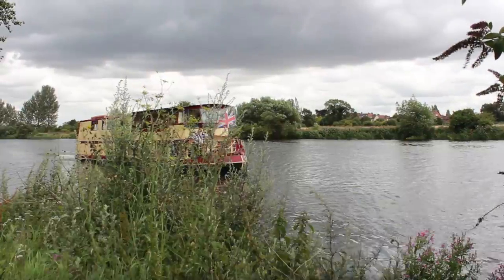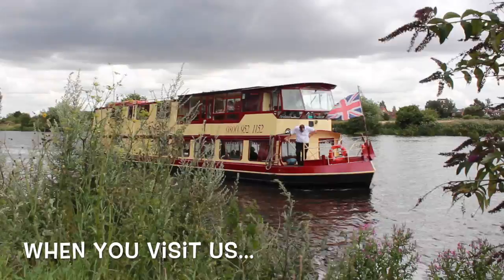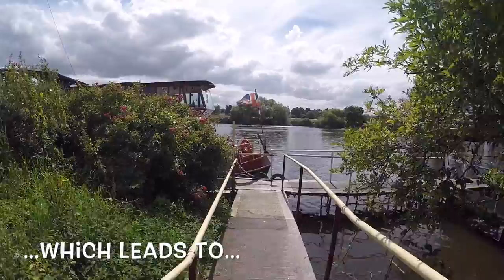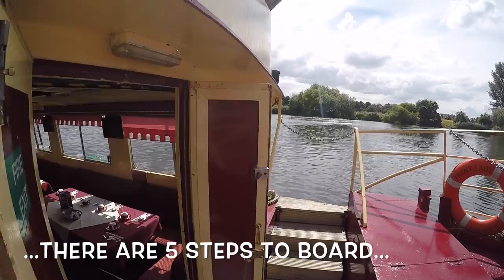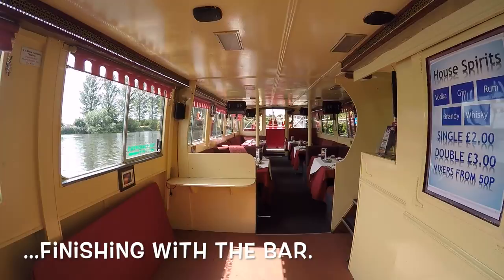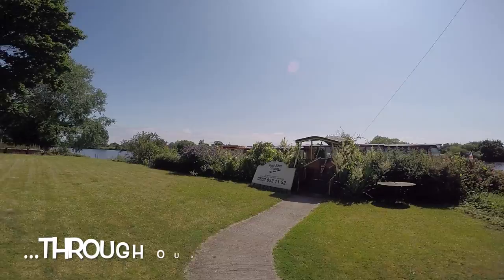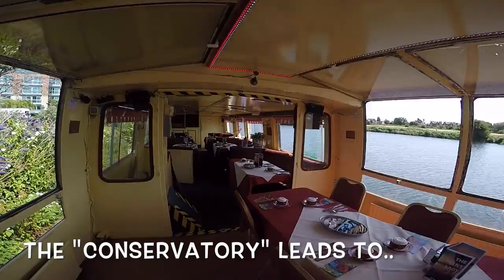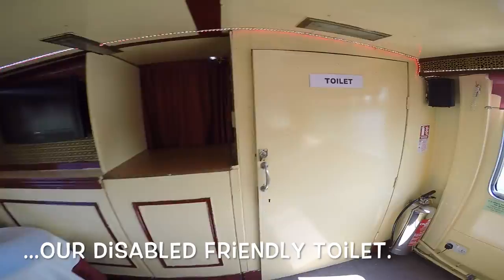Boarding the Trent Lady at our moorings in Nottingham.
This information video is about how to board the Trent Lady Riverboat at our moorings at Nottingham and the layout of both decks. For more information please contact the "sails" team on 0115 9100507.